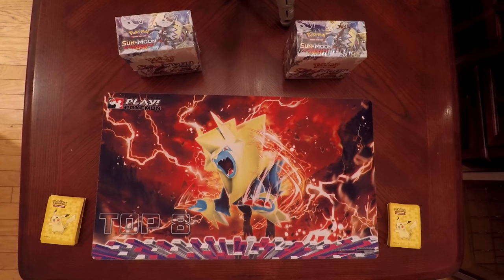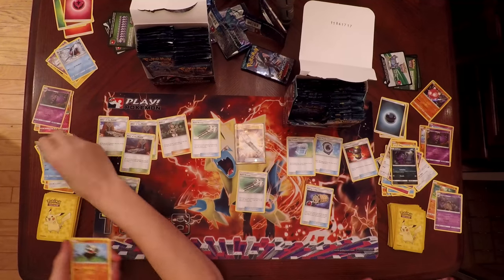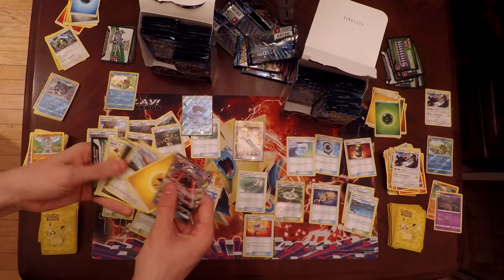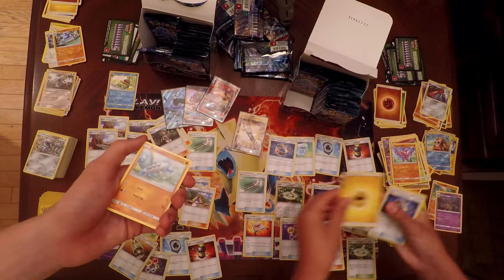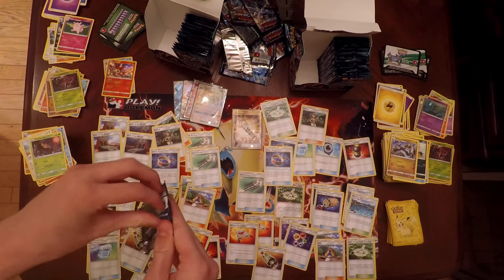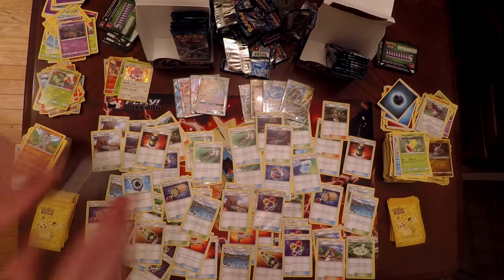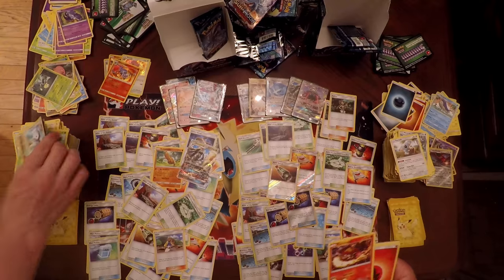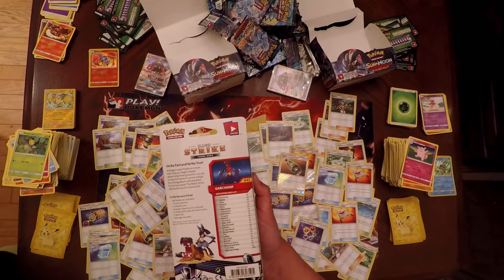DUAL Sun and Moon Guardians Rising Booster Box Opening!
Today we are opening not one, but TWO boxes!
That is two 36 booster pack boxes for a total of 72 booster packs!
720 Cards with 72 Rare or Above Cards!
We pull many good cards and give pack-by-pack insight and analysis that may help you pull the best cards as well!
Stick around to the end and we'll show you a cheap way to get multiple Cynthia cards!
We play many games and plan to do many more Pokémon booster box openings!